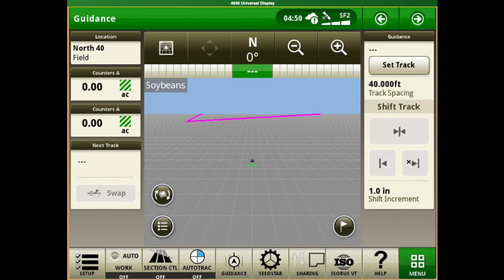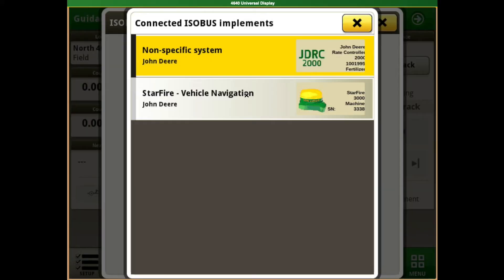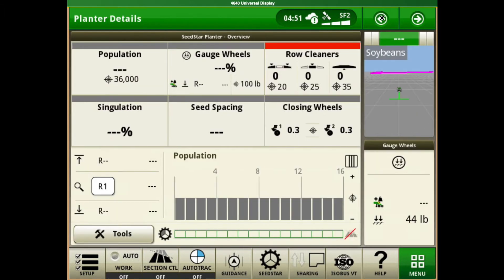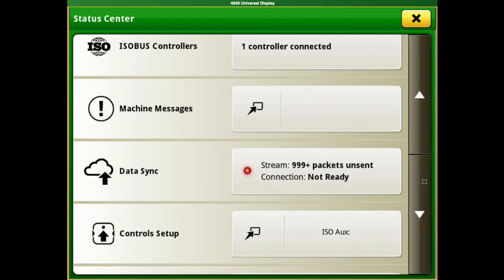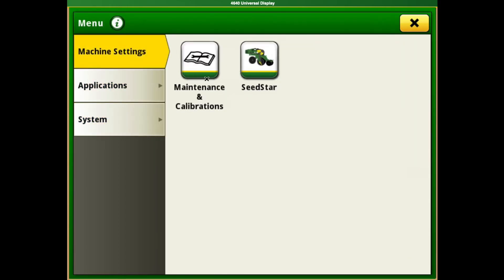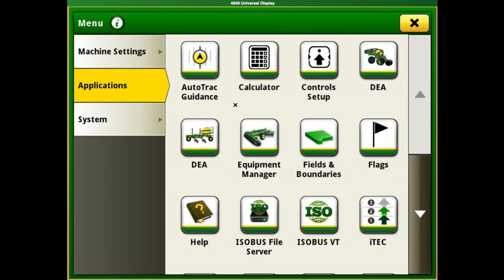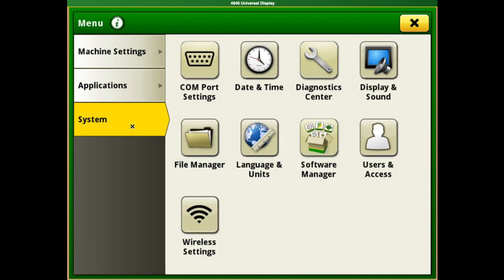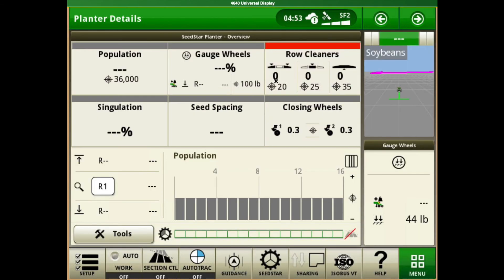Basic Overview and Operation of John Deere Gen 4 Display for Planting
New to the John Deere Gen 4 display? Here are the basics you need to know before you go to the field. Need more help? Call your Platte Valley Equipment precision ag specialist in Clarkson, Fremont, Humphrey and Wahoo!